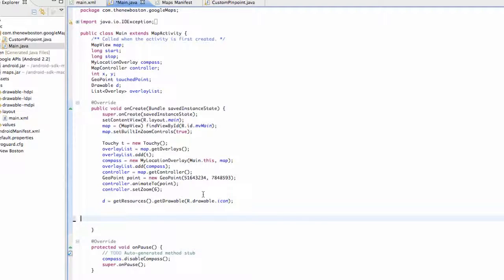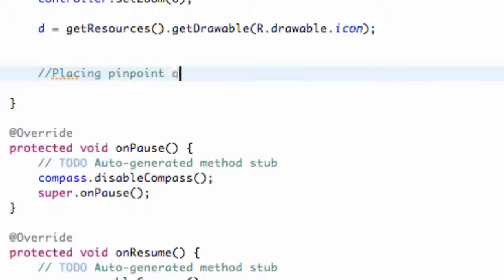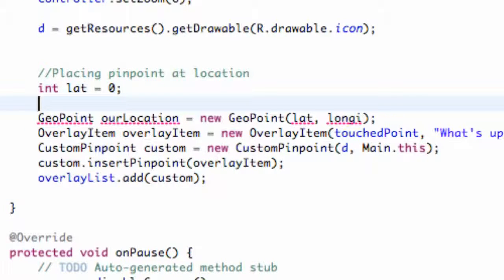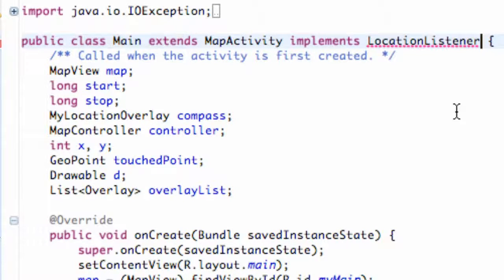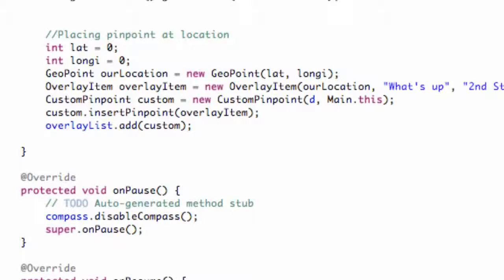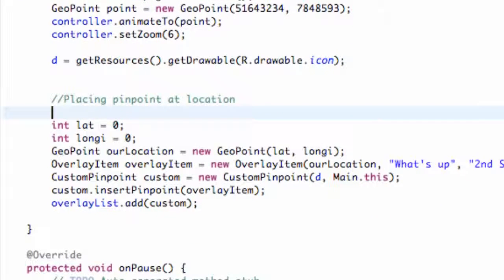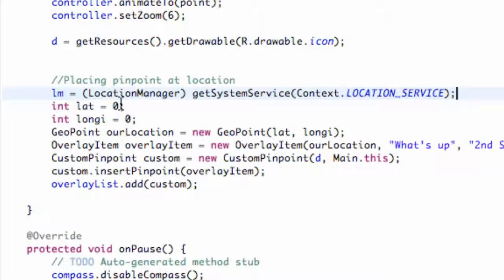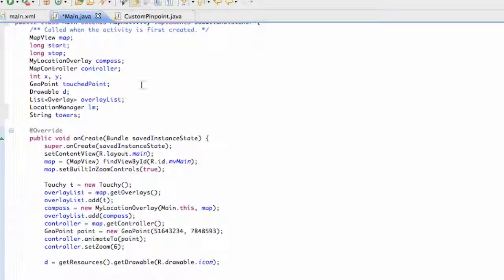Android Application Development Tutorial 142 LocationManager and Location Permissions YouTube